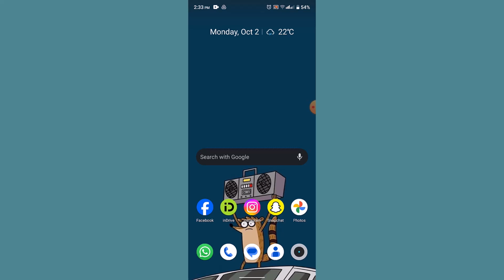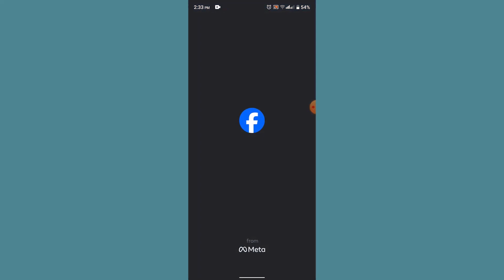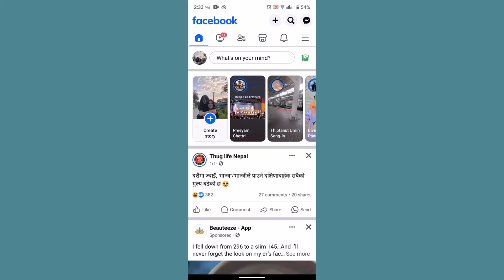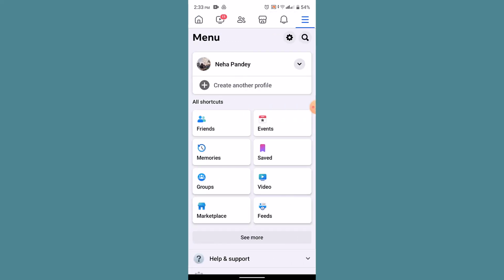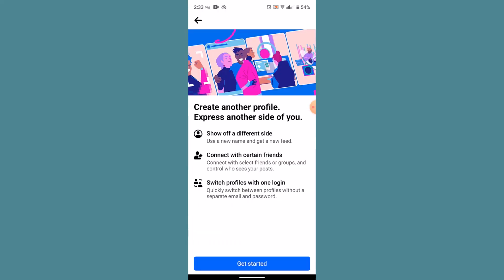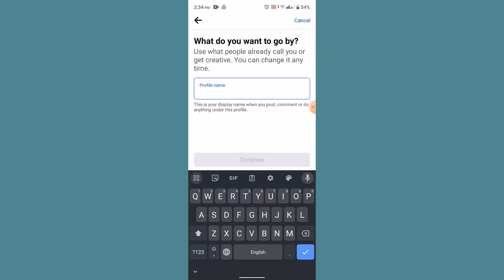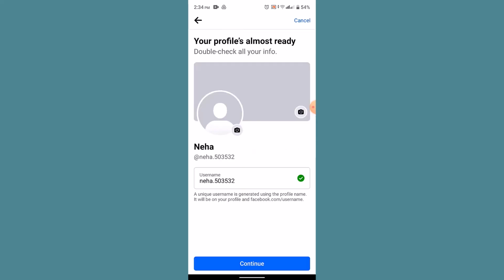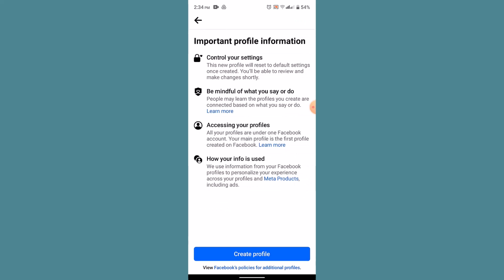How to Create 2nd Facebook Profile with Same Email on Android Phone !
This video guides you in an easy step-by-step process to create 2nd facebook profile with same email.

Chapters / Timestamps
0:00 Intro
0:18 Create 2nd Facebook
1:12 Outro